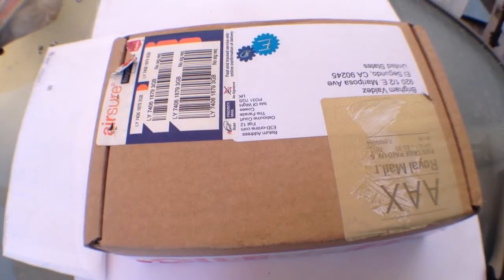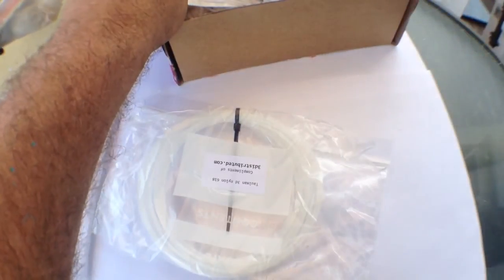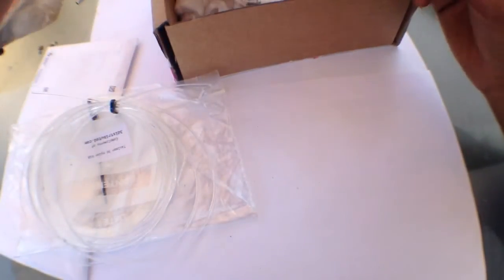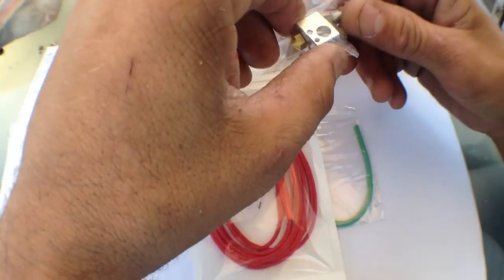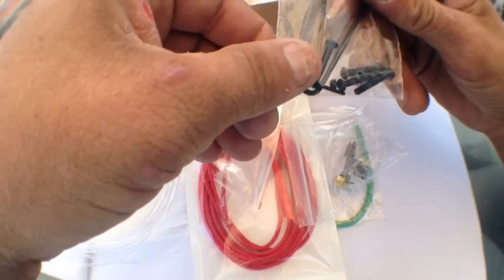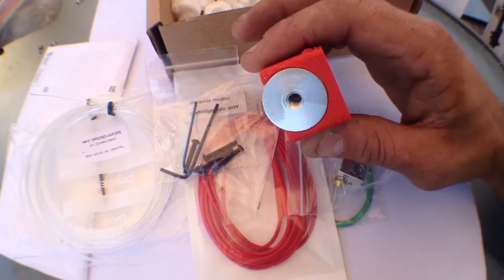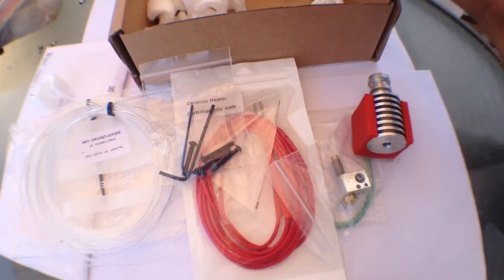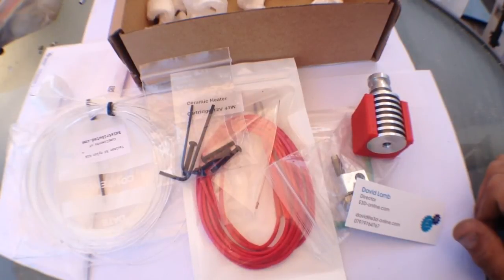Aluminum Hotend Reprap 3D Printing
Unboxing of E3D-online.com DIY aluminum hotend.

I just want to give a special mention to the E3D group over in the UK, I definitely recommend there services GREAT CUSTOMER SERVICE!